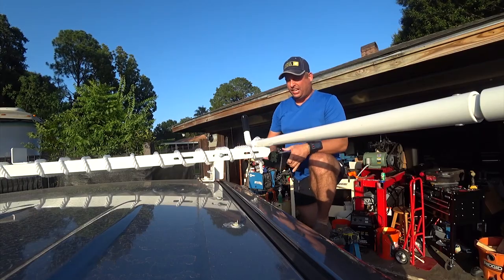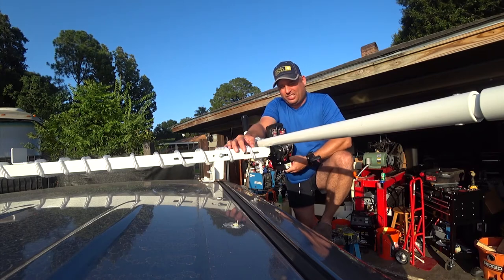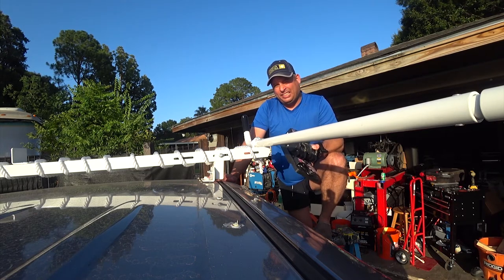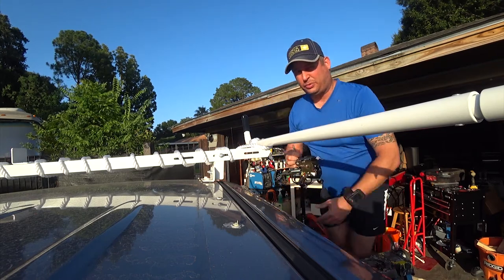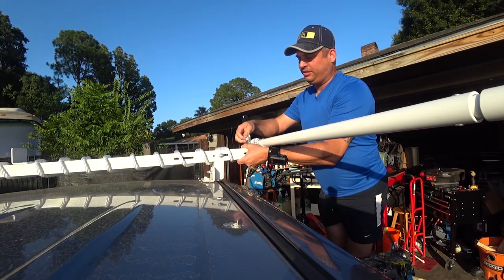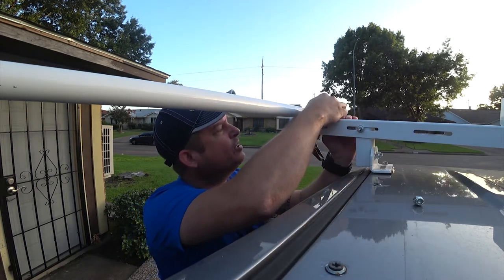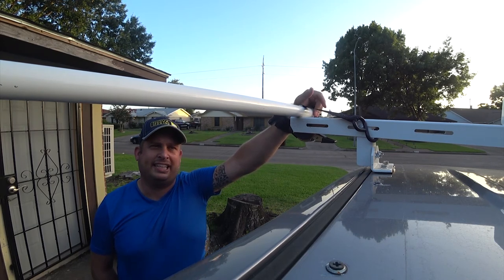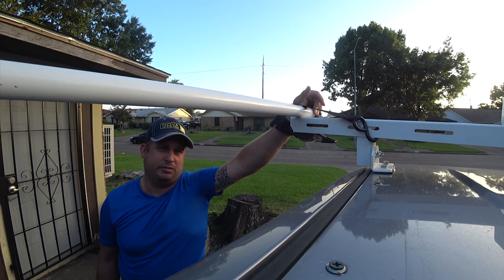Permanently mounted self-retracting tie-down install/review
In this video I show the installation of Erickson bolt-down ratchets.  These are pretty neat and are a nice addition to my ladder rack.  Watch to see the tricks to installing them and how they work.  They did require replacement hardware and I opted for 1/4-20 bolts with lock nuts.